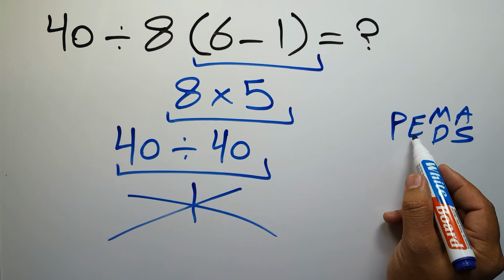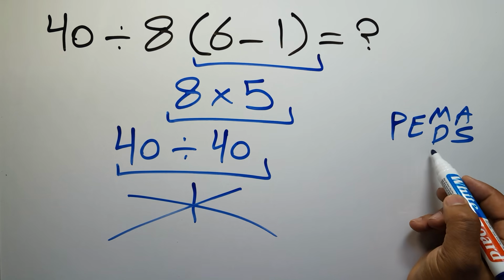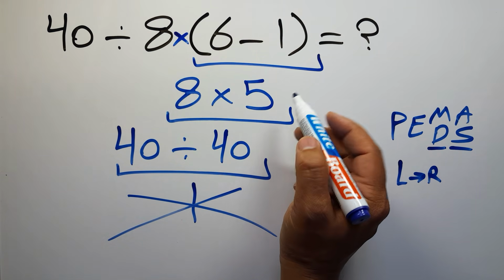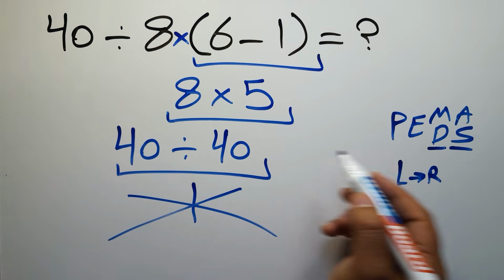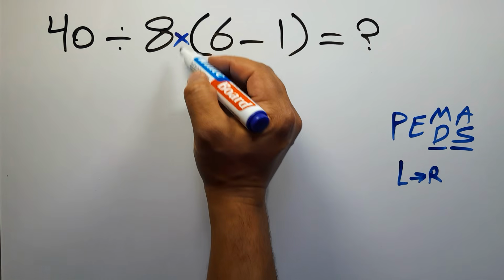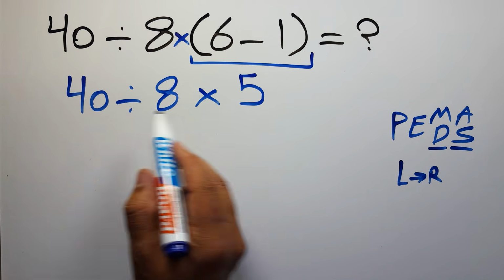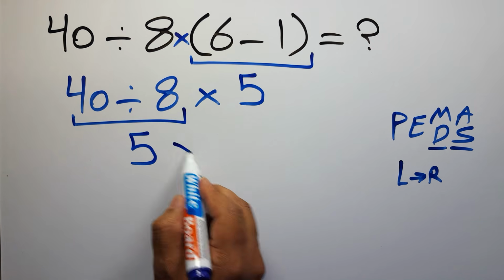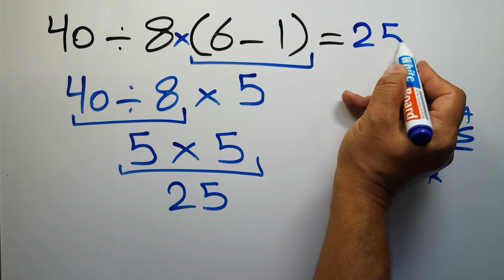This Easy Math Problem Has Everyone Confused!